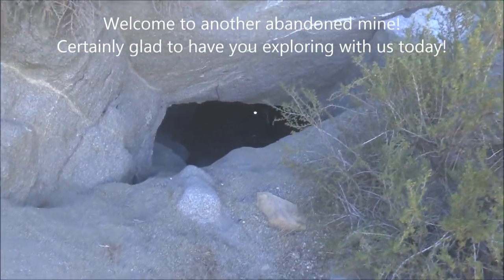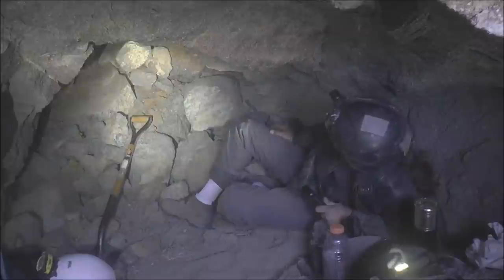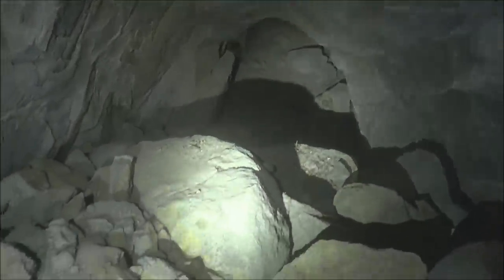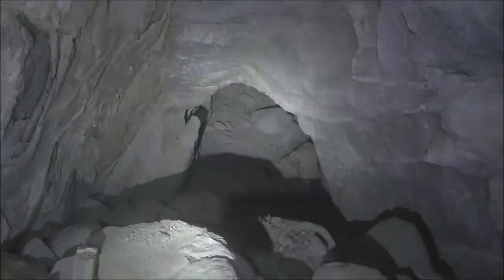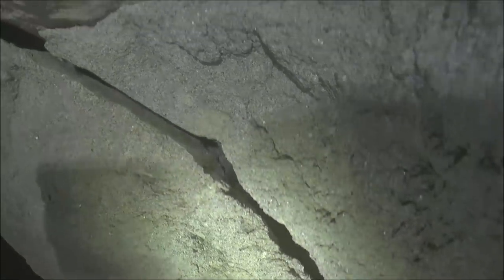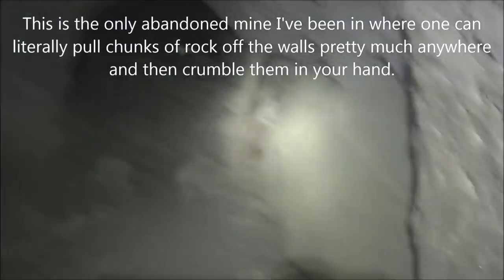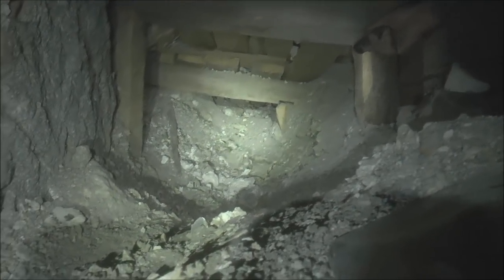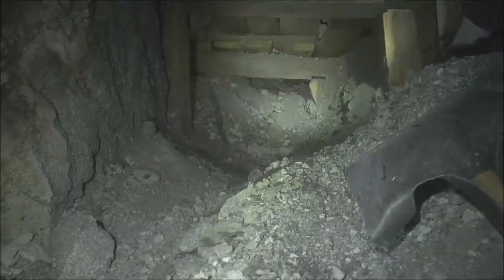Excavating a Backfilled Tunnel Deep Inside an Abandoned Mine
I never thought I'd be digging out a backfilled tunnel in a sketchy, abandoned mine that was dug by hand in the 1940s. However, that's what Paul and I ended up doing one day not too long ago.

The mine Paul and I explored was worked from the 1920s to 1941 for silver and lead. An attempt was made decades ago to dynamite the entrance shut, but it didn't work and left a small gap inside the entrance that foolhardy explorers like us can squeeze through. This mine is an unusual abandoned mine because it appears that the entire mine was dug by hand. I say that because the rock in this mine is very, very soft and crumbly. Almost seems exceptionally dangerous. Digging it by hand is certainly not out of the question. Deep in the mine, we came to a four-way intersection where, according to an old map we had of the mine, the leftmost tunnel extended for another 1200 feet (366 m) and was the main haulage tunnel. However, it had been backfilled long ago. We had gathered some intelligence prior to our exploration that suggested the backfill was only two and a half feet thick (0.76 m). With that in mind, Paul and I decided it might be worth digging out the two and a half feet of backfill so we could access the lengthy tunnel beyond. With shovel in hand, that's what we set out to do in this video. Enjoy!

Who remembers Paul? It was nice hooking up with Paul once again after a hiatus of five years or so. Paul still maintains his own YouTube channel, and his eclectic collection of videos can be found Drop by his channel and say hello!